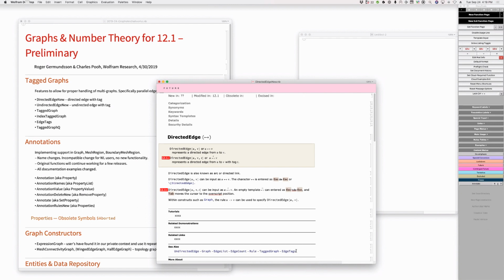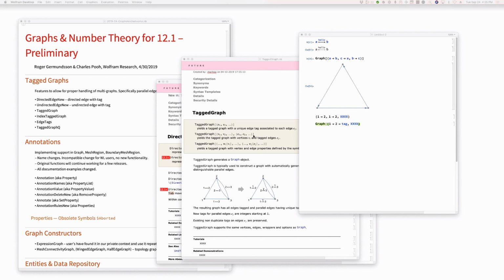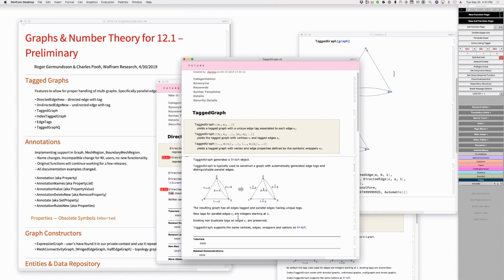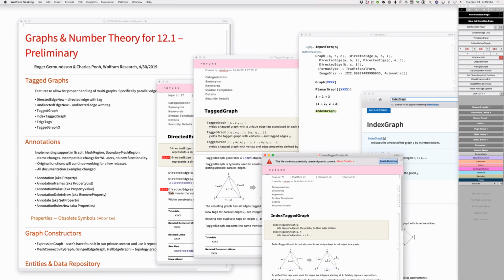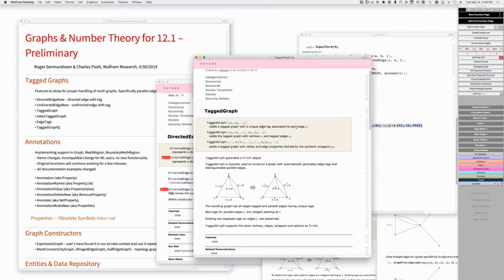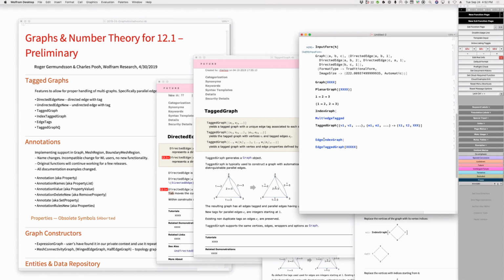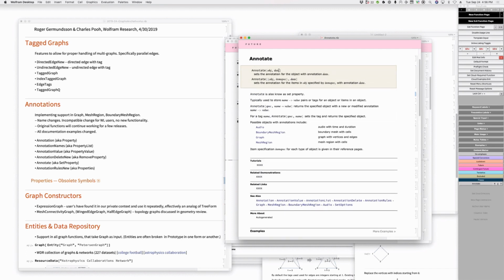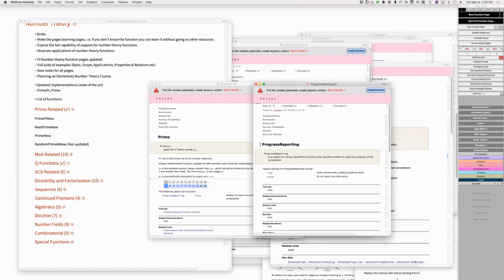Live CEOing Ep 280: Graph & Network Features for WL 12.1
Watch Stephen Wolfram and teams of developers in a live, working, language design meeting. This episode is about Graph & Network Features for WL 12.1.